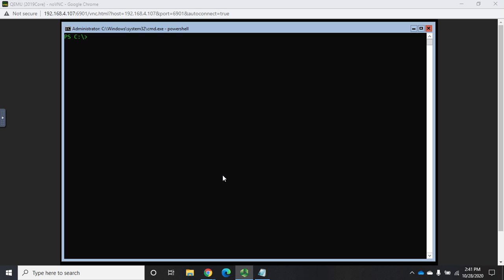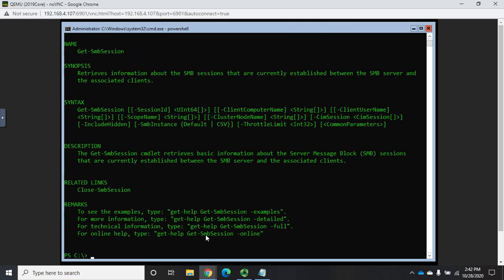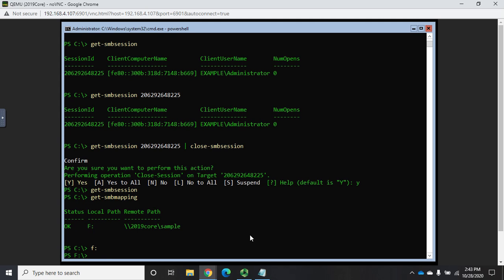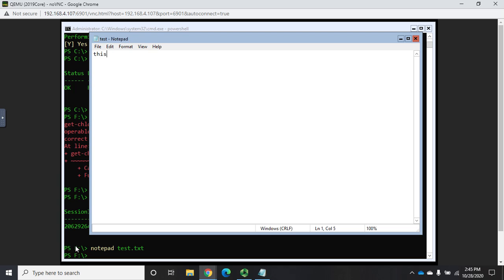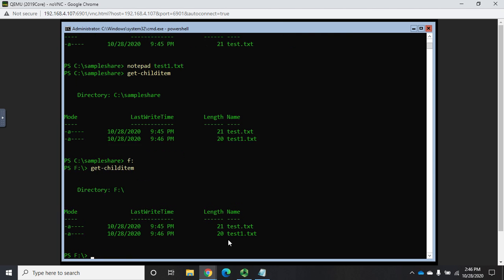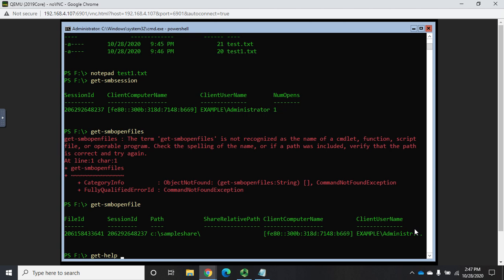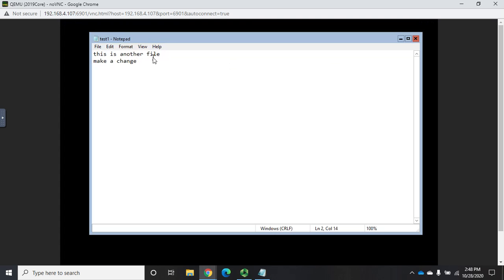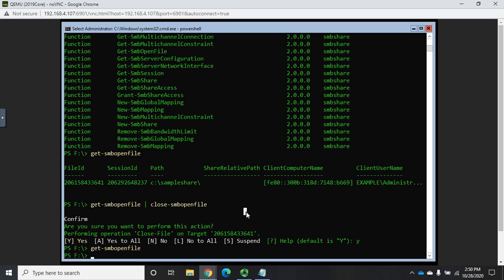Viewing and managing SMB sessions and open files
This video shows how to view open sessions and files on your Windows server and how to close those sessions or files if needed.